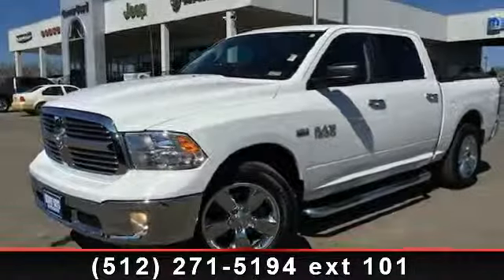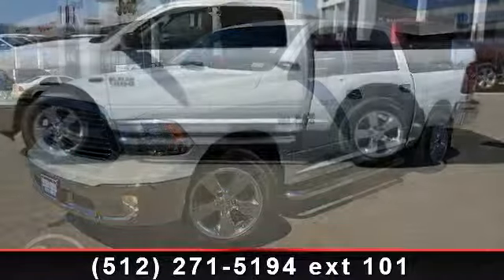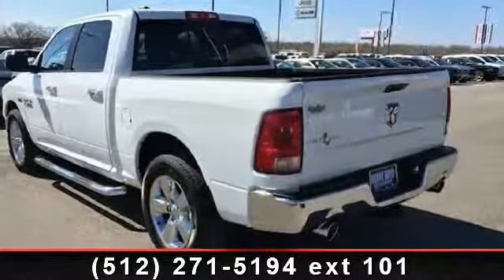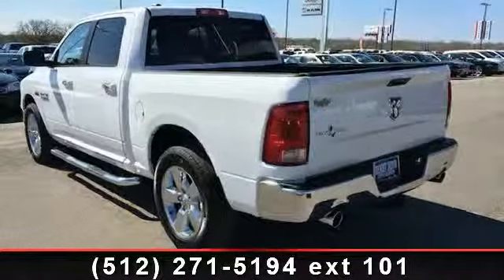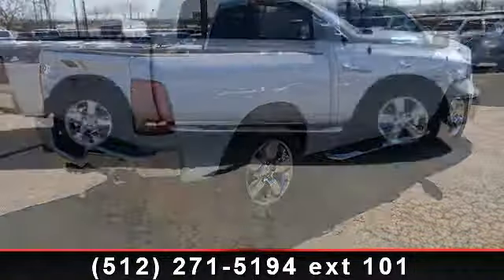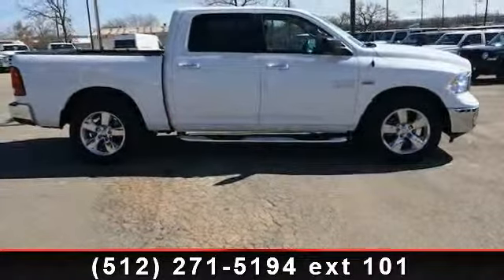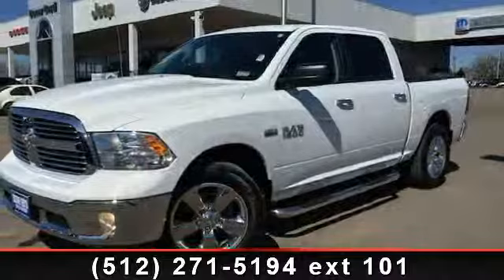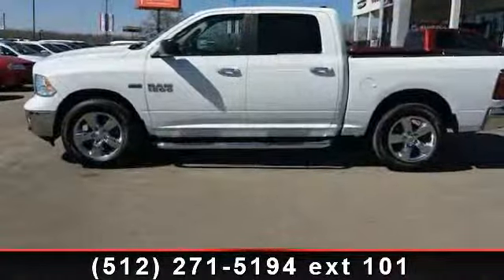2013 Ram 1500 - Benny Boyd Bastrop - Bastrop, TX 78602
This 2013 RAM 1500 SLT Lone Star Hemi is a 1-Owner, has a Clean CarFax History report and is in Great Condition. LOW MILES! Just 14,766! Premium Sound with iPod/Aux Connections. Easy to use Steering Wheel Controls. Power Windows, Locks, Tilt  and  Cruise.  5.7L Hemi and a Smooth Automatic Transmission. Chrome Side Assist Steps for Easy Access. Deep Sporty Tint. Bed Liner. 20' Factory Alloy Wheels.  Contact the Internet Department to Receive This Special Internet Pricing  and  a Haggle Free Shopping Experience!! VIN 1C6RR6LT7DS649253